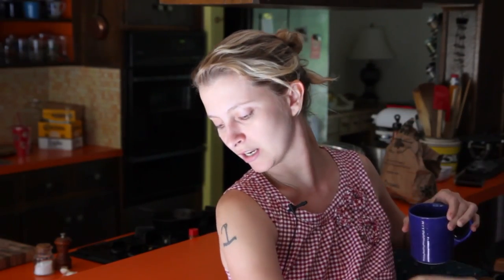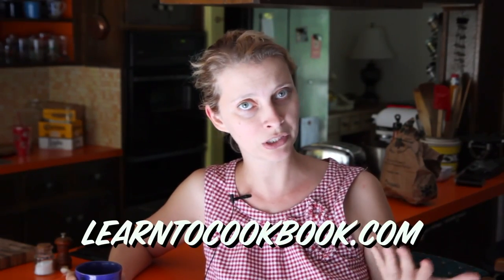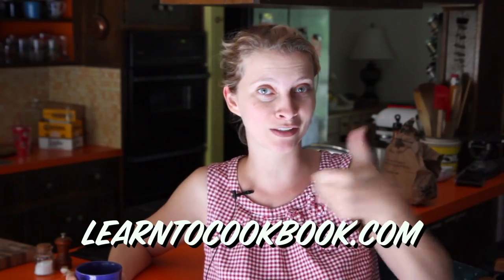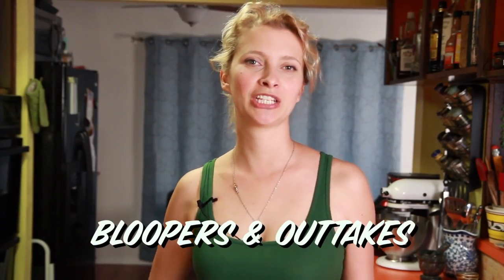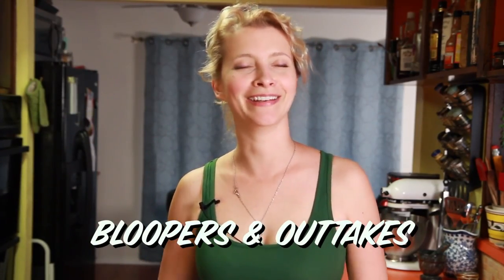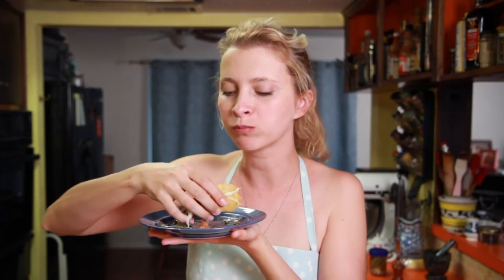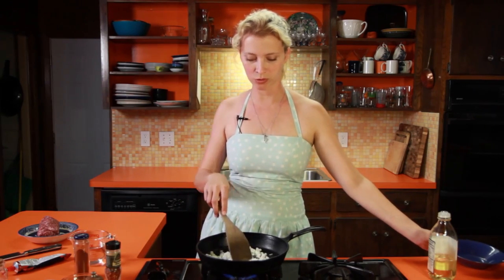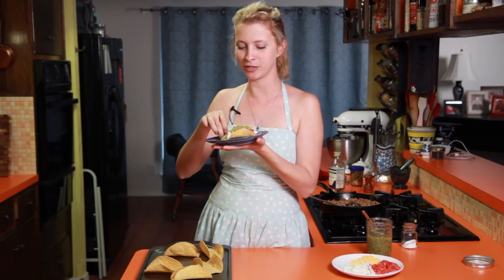Bloopers + Tattoo Mystery Revealed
Weekly Vlog from HilahCooking, including blooper reel!

Hilah Cooking is a short-form, educational web series focused on making cooking FUN! Our focus is on simple, low-cost recipes with a Texas flair. Everything is made from scratch, people! You will not see any packets of taco seasoning mix or gravy powder up in here. If you are going to learn how to cook, you are going to learn it for real! But I promise it will be fun and easy.